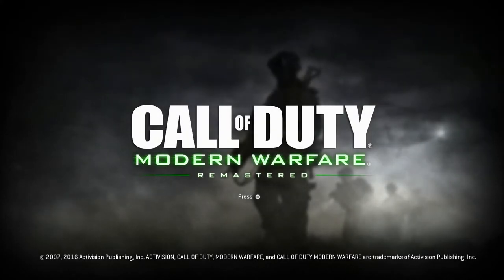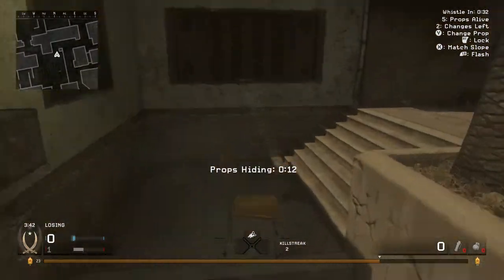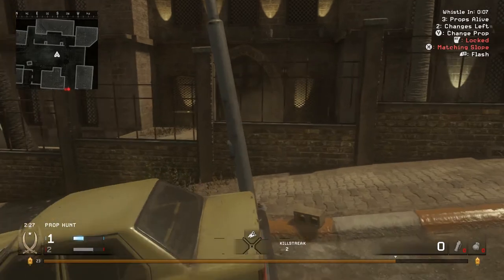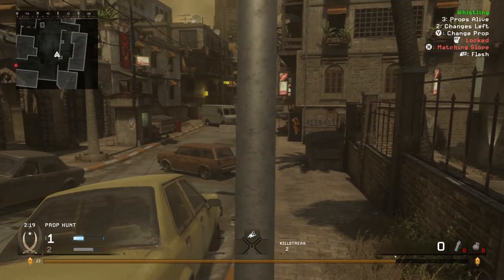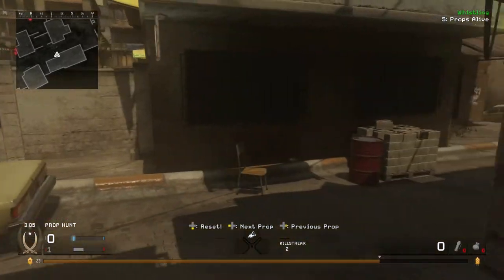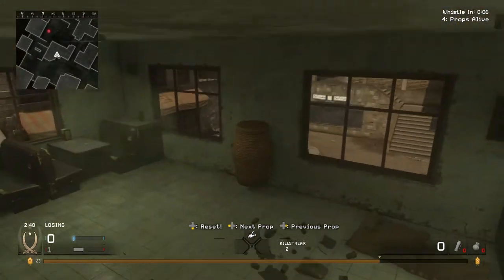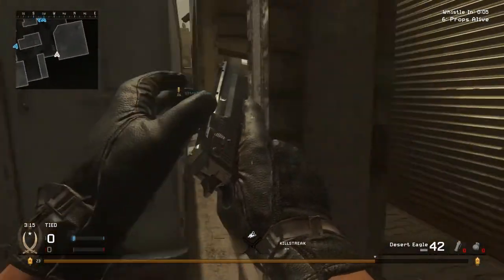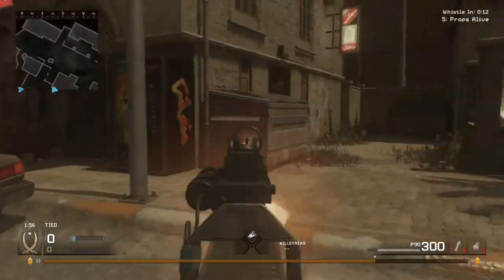MWR Prop Hunt Tips & Tricks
Some tips and tricks on how Prop Hunt works in Modern Warfare Remastered.  Have Fun with prop hunt while it's around.